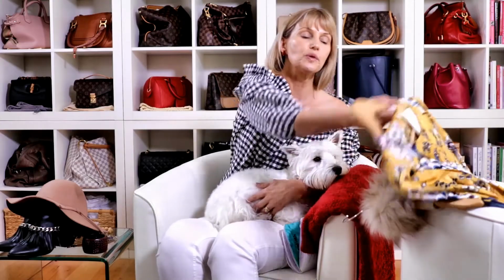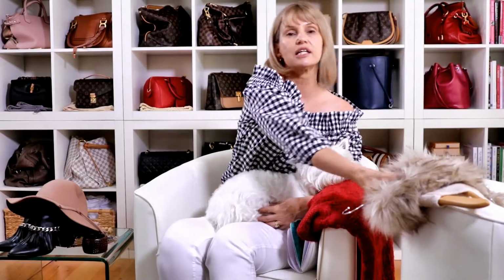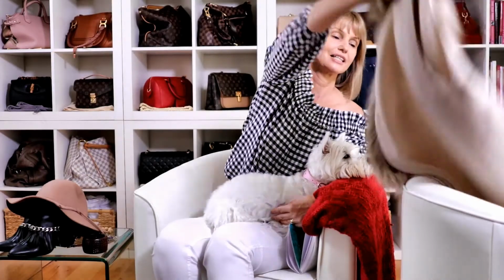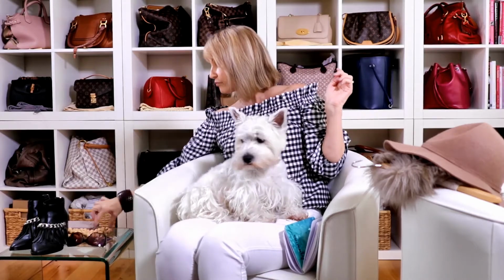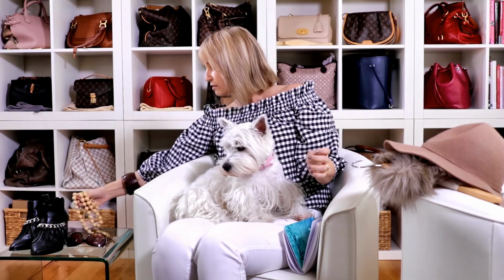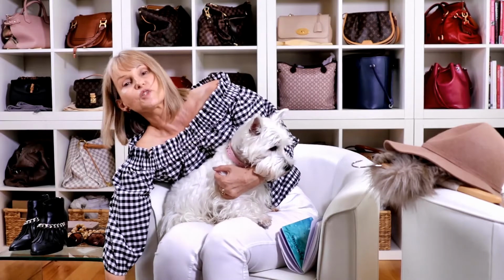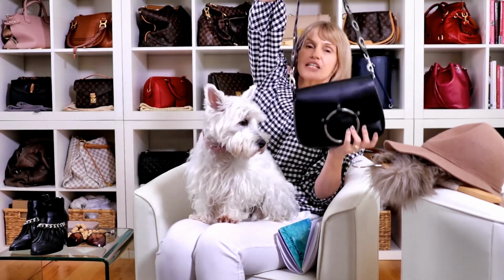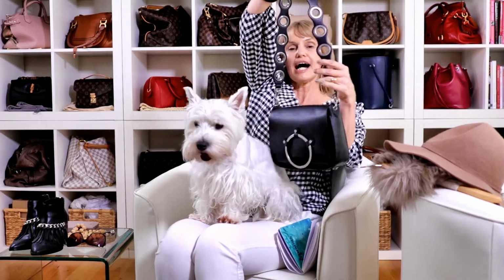Boho - chic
In this video I want to discuss the Boho-chic style which I love. What styles do you love?

Video Production:
   Video Editing Software: Cyberlink PowerDirector Suite
   Cameras:
      Canon EOS 80D
      PowerShot G7X